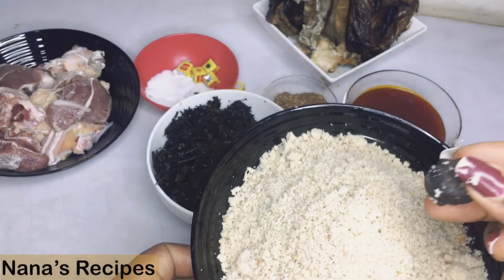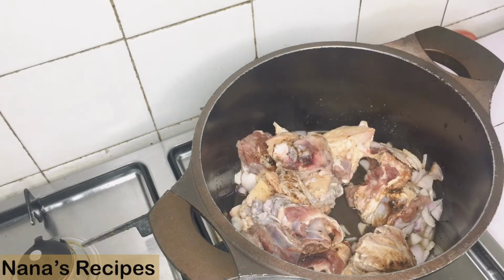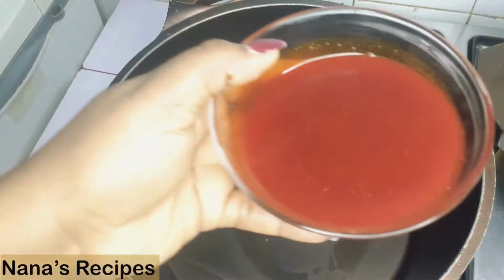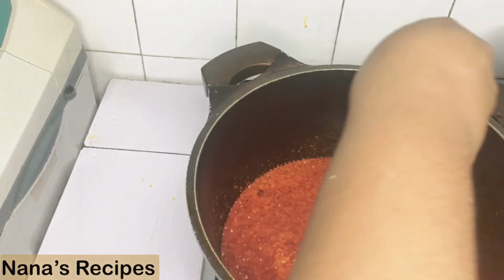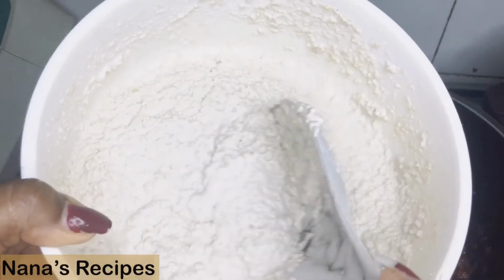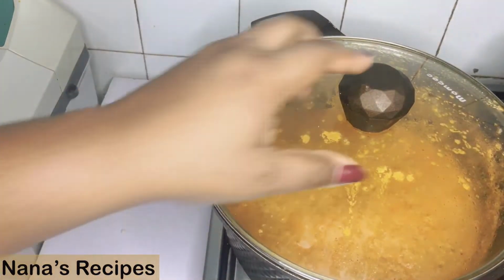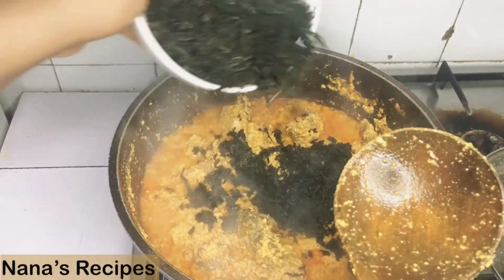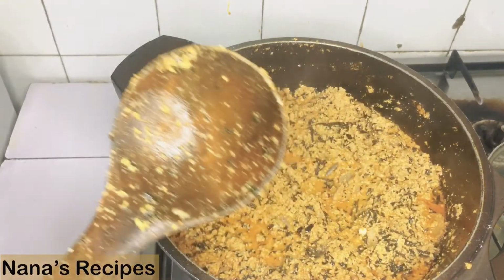How To Make The Most Delicious Egusi Soup with Bitterleaf (Onugbu) | Fried Egusi Soup Recipe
Ever had a challenge with making Egusi soup. In this video i will be showing you an easy way to make fried egusi soup that will have your loved ones licking their fingers and asking for more. This is a well detailed video on Egusi recipe that will not only taste good but make the kitchen experience worth it.